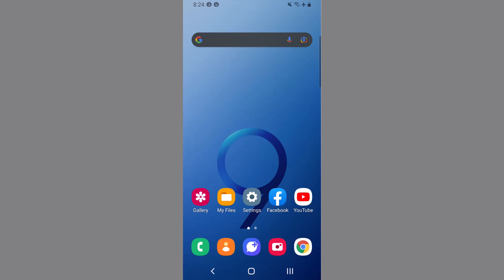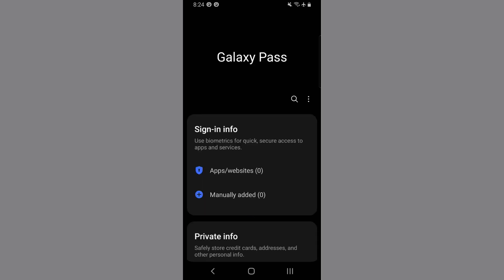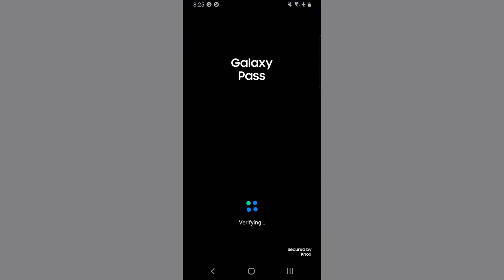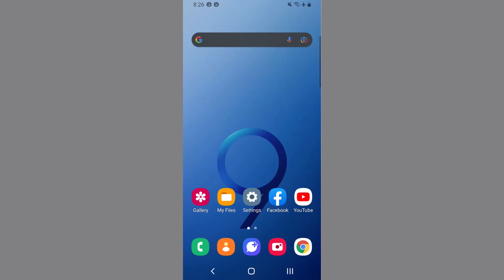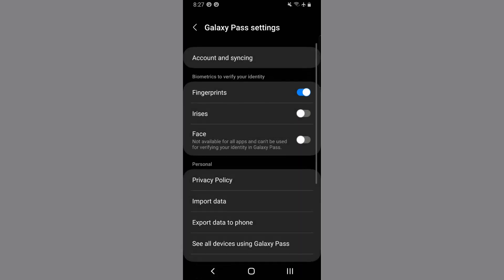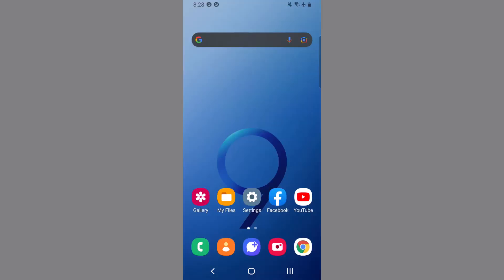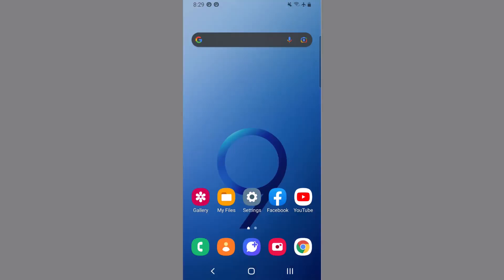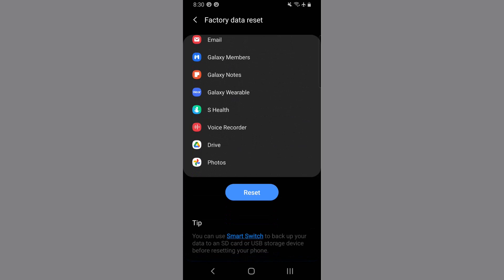How to Fix Samsung Pass Not Working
Samsung Pass is a password manager, that is designed for Samsung android devices (Smartphone and Tab) by Samsung. It is a very useful application for users who use Samsung devices. Though it is a useful and solid application, it could trigger many annoying issues. Samsung Pass not working issue is one of them. Here in this article, we will discuss the reasons and troubleshooting methods for this issue.